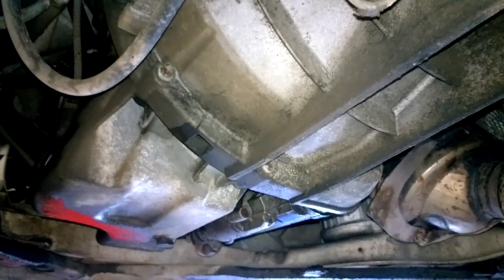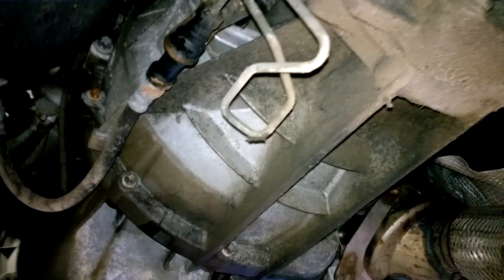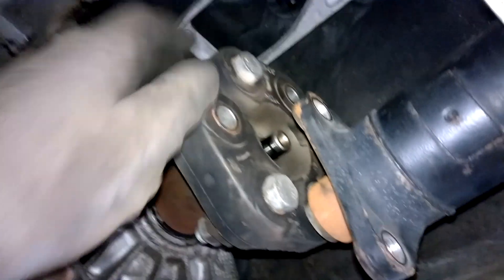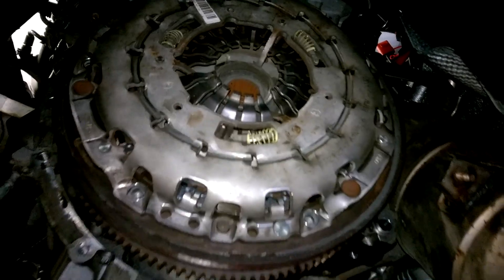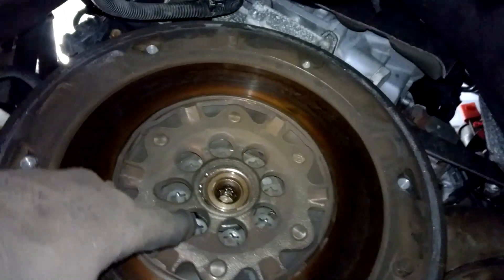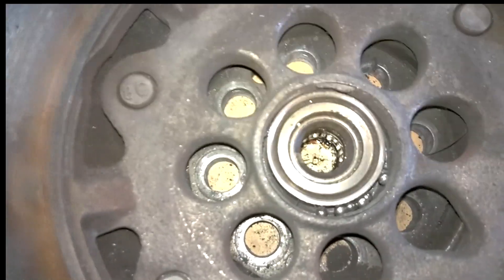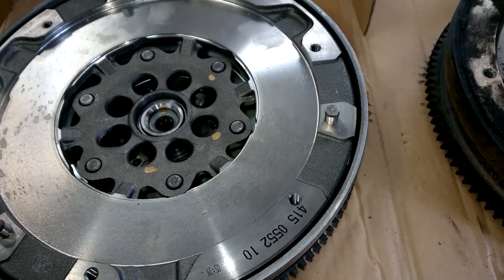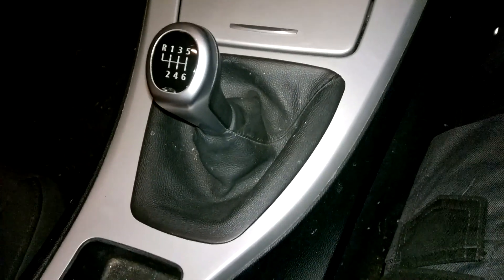Dual Mass Flywheel & Clutch Kit Install - Bmw 3 Series E90 2005-2012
Bmw E90 3 Series with a noise coming from the transmission at low speeds. In this video I give a overview on the replacement of the clutch & DMF.

Thanks to everyone who watches my videos, likes and or leaves a comment. I appreciate everyone of you.

➢ Our workshop location is Kilmaine Village, Co. Mayo, Ireland